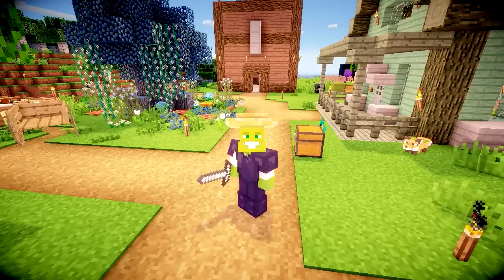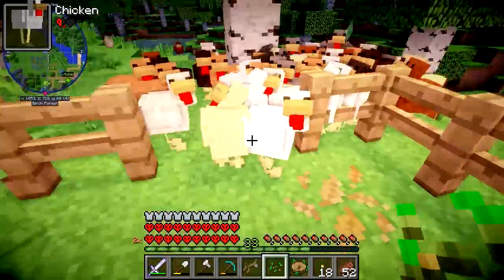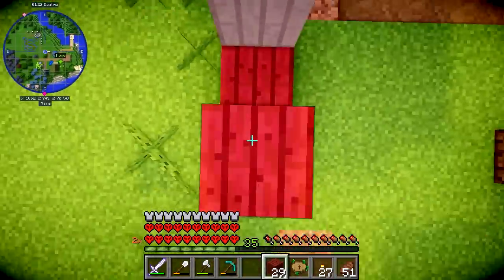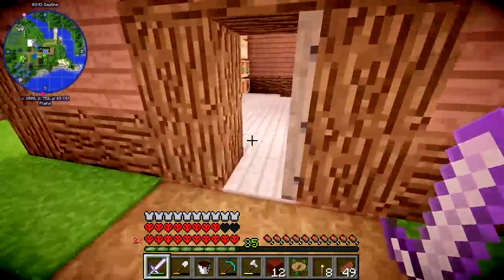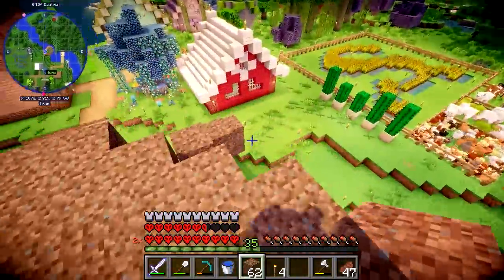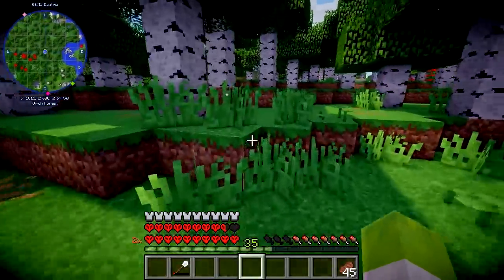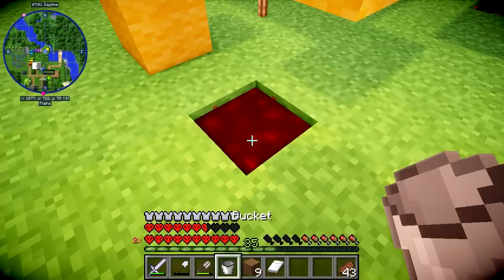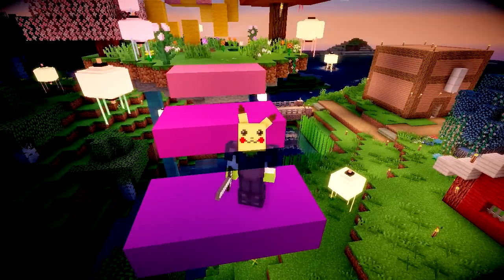Rainbow Floating Island! | Minecraft One Life 2.0 | Ep.9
Today I build a floating island with some rainbow steps and add a cute little blaze onto it! Plus I build a horse pen for Steven!

One Life is a multiplayer whitelisted modded Minecraft server where all users have a UHC life system! That means no natural heart regen. To regenerate hearts players must use Potions or Golden Apples. Once a player dies, they can no longer play and must leave the server.  How long will your favourite Youtuber survive?